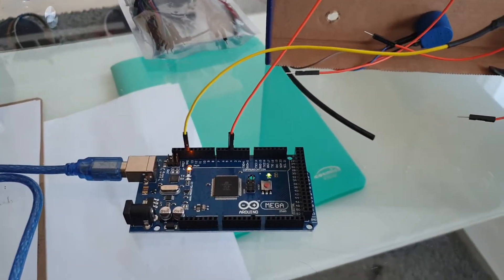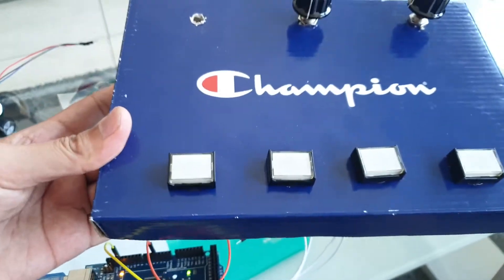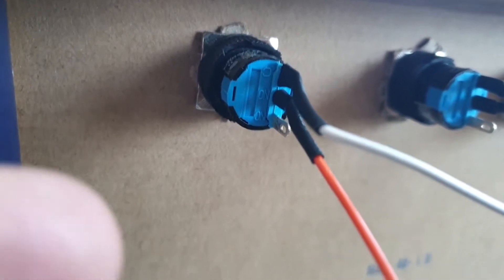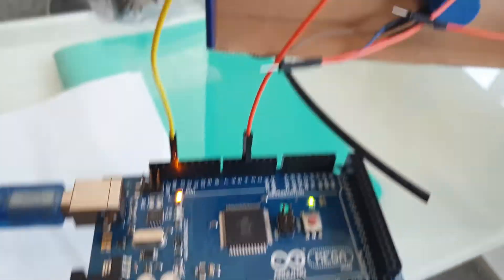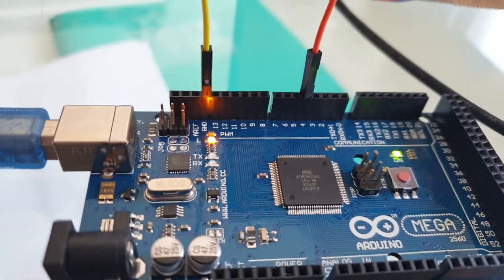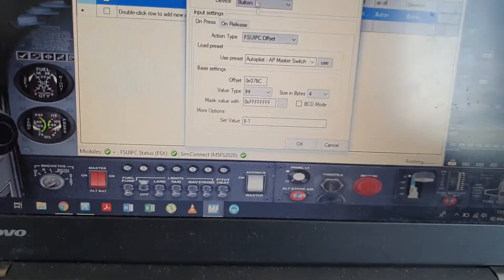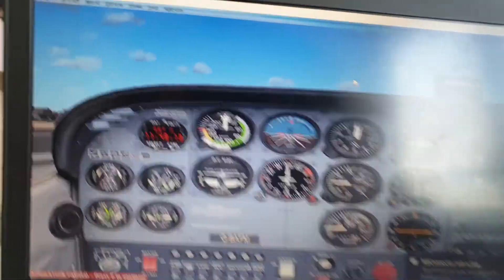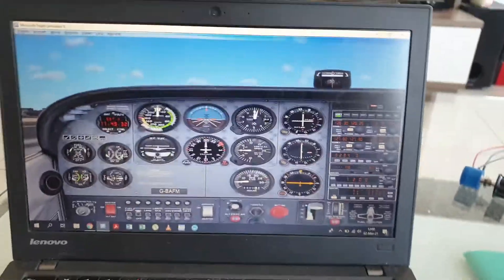arduino mega fsx push button autopilot config and wiring with mobiflight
hi, guys sorry for the geto style video but didn't really planed on shooting this.

here you will see how to connect and configure the settings for the autopilot master switch or any other button for that matter in your fsx via mobiflight.

Im using an arduino mega board in this video.

any input is more than welcome.